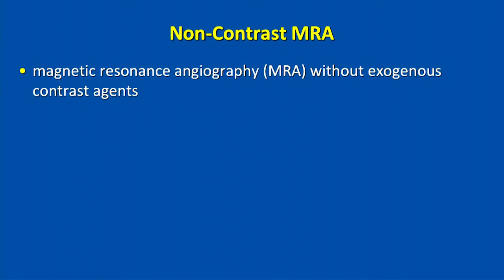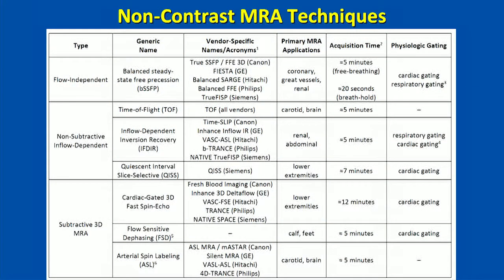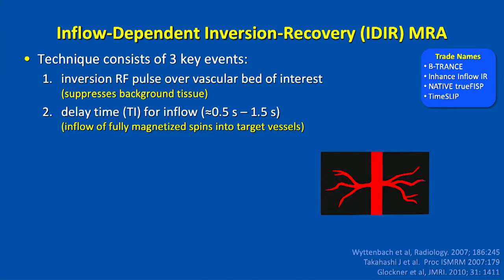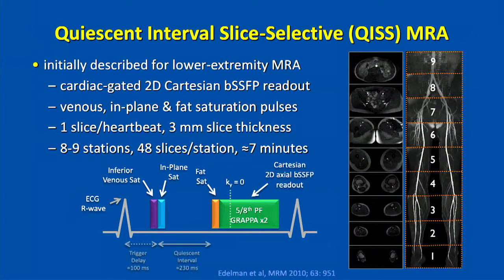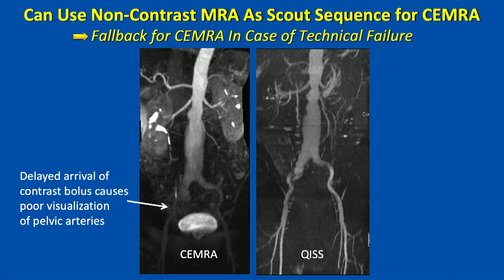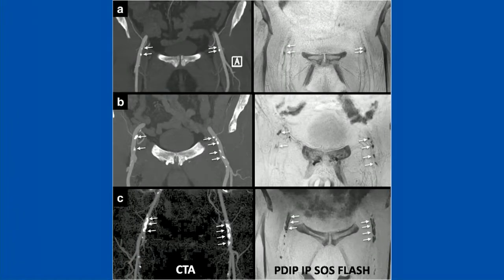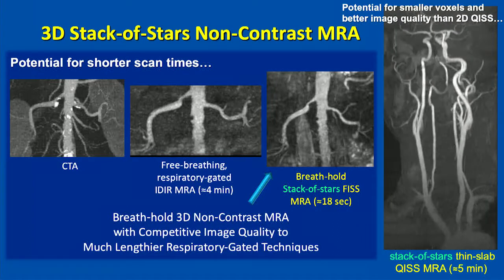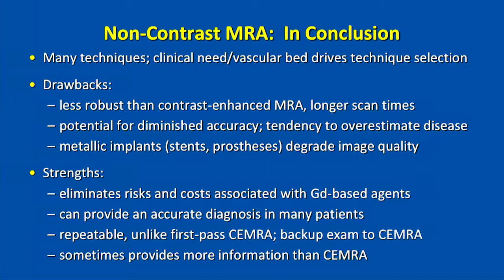SMRA 04 Ioannis Koktzoglou